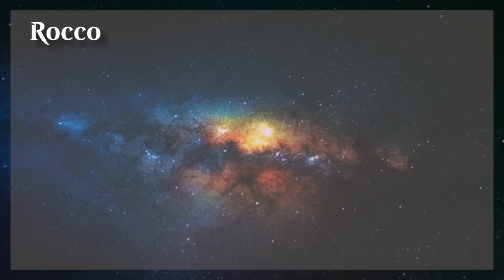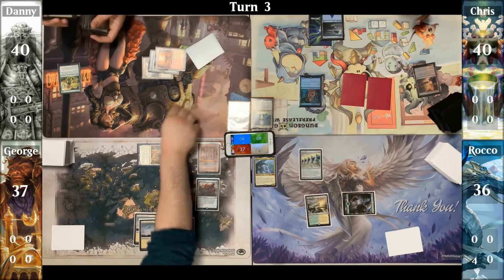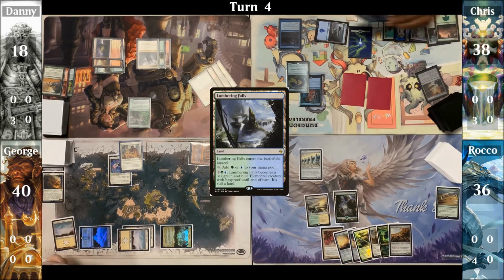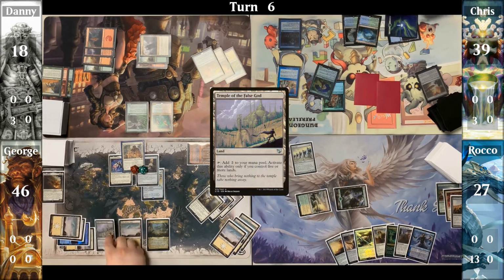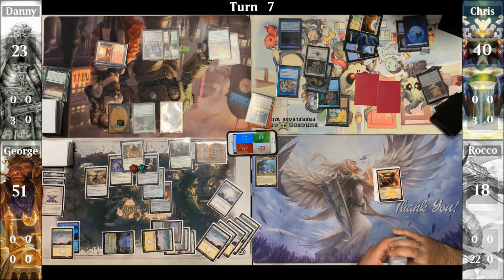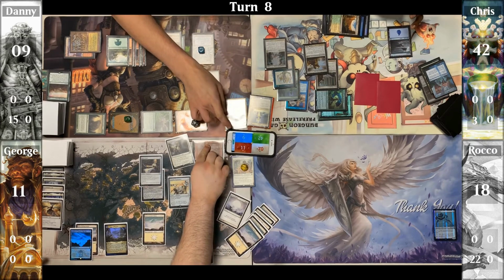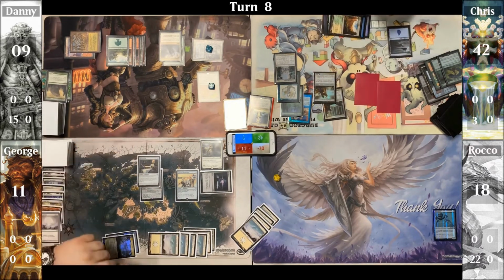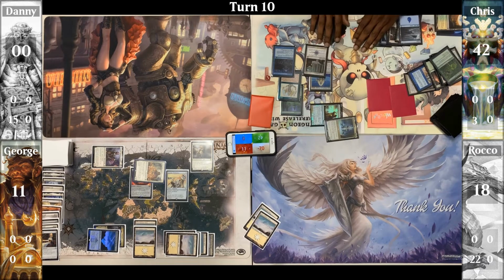Commander Adventures # 3 - Arcades v. Sram v. Hazezon v. Tuvasa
A fairly balanced game featuring a combination of old and new commanders. We have Arcades, the Strategist; Sram, Senior Edificer; Hazezon Tamar; and Tuvasa, the Sunlit.
If you like the video, please leave a like or a comment!